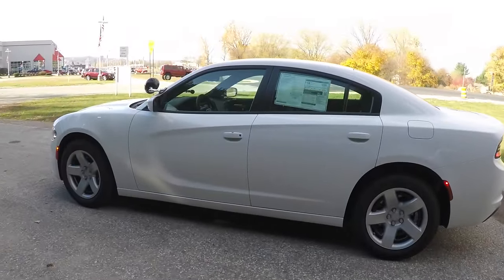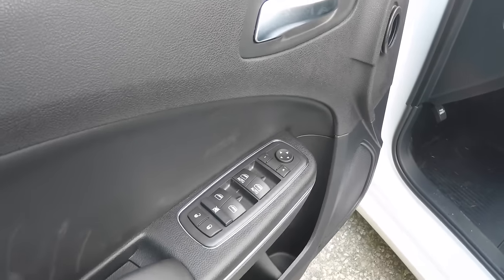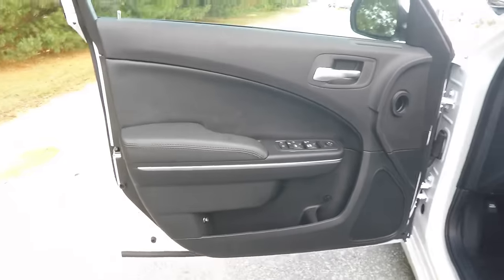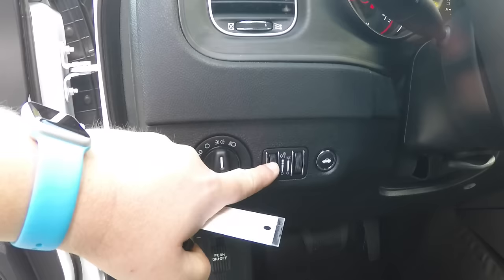2016 Dodge Charger SE Police Pursuit | Vehicle Sold/NOT AVAILABLE OR FOR SALE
2016 Dodge Charger SE Police Pursuit RWD
Exterior Color:Bright White Clear Coat
Interior Color:Black Heavy Duty Cloth Bucket and Rear Bench Seats Engine:5.7-Liter V8 HEMI® MDS VVT
Transmission:5-Speed AutoStick® Automatic

Standard Equipment on Vehicle (Unless Replaced By Optional Equipment)
FUNCTIONAL/SAFETY FEATURES
Advanced Multistage Front Airbags
Supplemental Front Seat-Mounted Side Airbags
Supplemental Side-Curtain Front and Rear Airbags
Active Head Restraints
Electronic Stability Control
All Speed Traction Control
Hill Start Assist
Rain Brake Support
Ready Alert Braking
Police ABS 4-Wheel Heavy Duty Disc Brakes
220-Amp Alternator
800-Amp Maintenance Free Battery
Spot Lamp Prep
Column Mount Automatic Shift Lever
Heavy Duty Suspension
Load Leveling and Height Control
Engine Hour Meter
Secure Park
Compass Gauge
Severe Duty Engine Cooling
Inside Emergency Trunk Lid Release
Tire Pressure Monitoring Display
Custom Defined Color Display Monitor
Keyless Go™
Speed Control
INTERIOR FEATURES
Uconnect® 5.0
Integrated Voice Command with Bluetooth®
Remappable Steering Wheel Buttons
Front Dome Lamp
Power 6-Way Driver Seat
Leather-Wrapped Steering Wheel
Mini Floor Console
Remote USB Port
6 Speakers
Black Vinyl Floor Covering
Tilt / Limited Telescope Steering Column
Black Interior Accents
EXTERIOR FEATURES
18-Inch x 7.5-Inch Steel Wheels
P225/60R18 BSW Performance Tires
Full Size Spare Tire
Automatic Headlamps
Acoustic Windshield
Acoustic Front Door Glass
Power Mirrors with Manual Fold-Away
Remote Fuel Door Release
Capless Fuel Fill

Optional Equipment on Vehicle
Customer Preferred Package 29A
5.7-Liter V8 HEMI® MDS VVT Engine Performance Exhaust
Black Left Spot Lamp
18-Inch Wheel Covers

Price As Shown: $35,045

Located at:
Community Chrysler
555 State Rd. 37 S.
Martinsville, IN